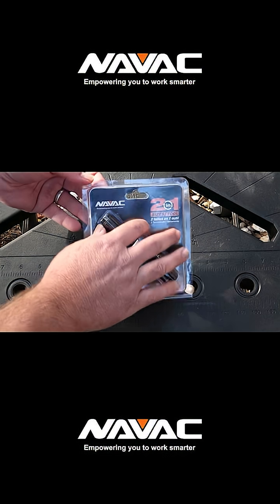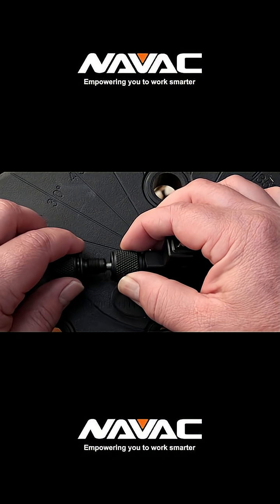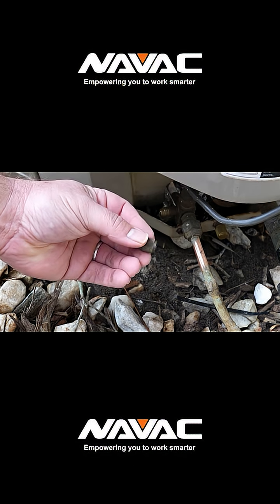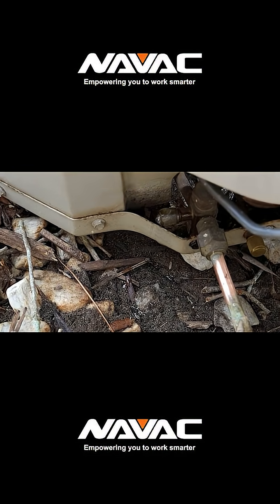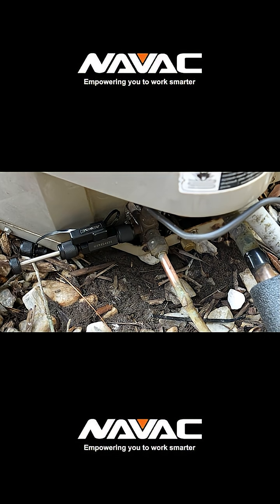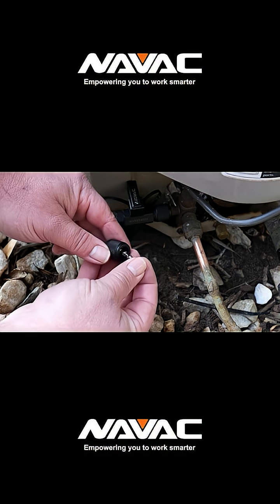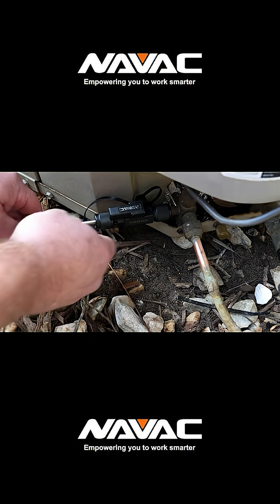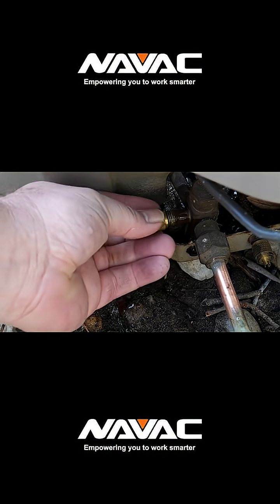NAVAC NVR2 Valve Core Tool Demo - HVAC Tech Essential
Watch this hands-on demo of the NAVAC NVR2 in action! See how this essential valve core removal tool performs on real service ports. This HVAC professional-grade equipment works on both 1/4" and 5/16" flare fittings with an 800 PSI working pressure rating.

In this demonstration, we show you:

How to properly install the core removal tool on a leaking service port
The correct technique to avoid overtightening
Step-by-step valve core extraction process
Leak testing procedures

Perfect for every HVAC tech, the NVR2 eliminates the need for multiple tools and holds vacuum down to 20 microns.